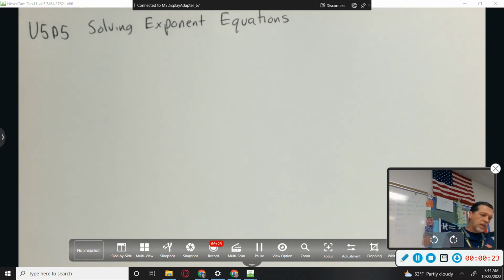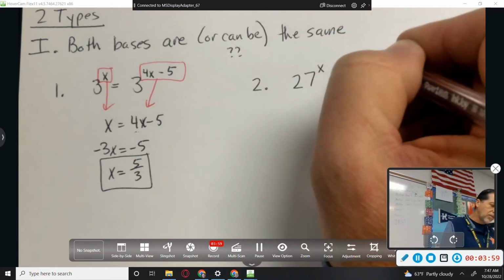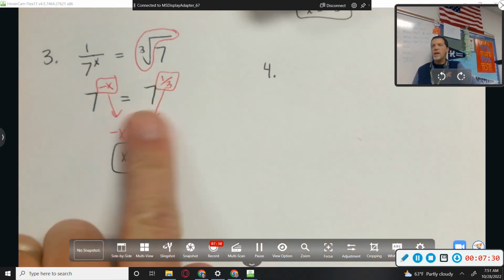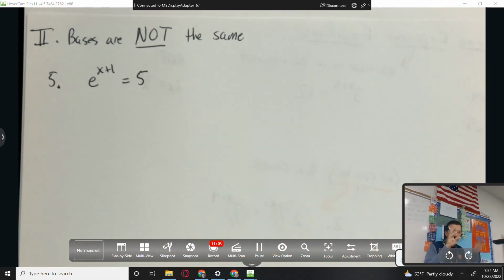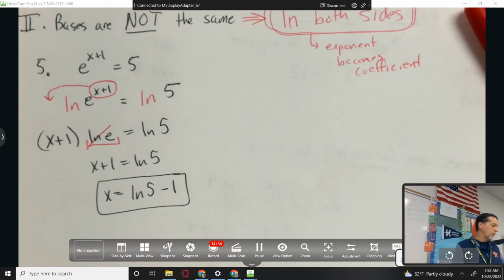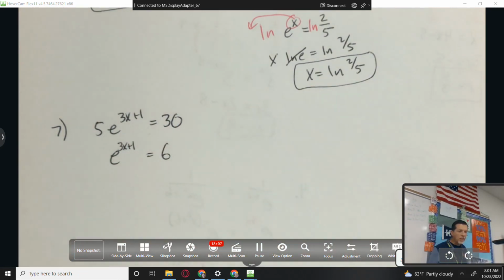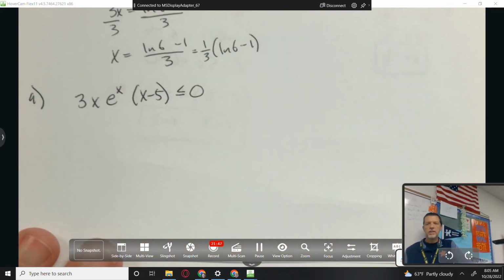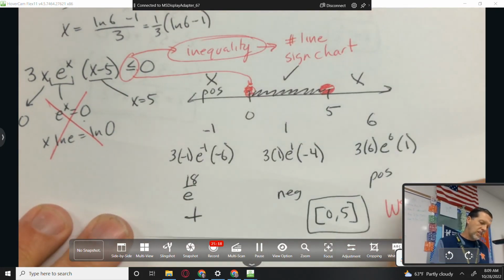PreCalU5D5 exp eqns